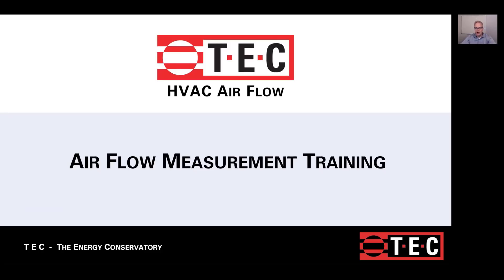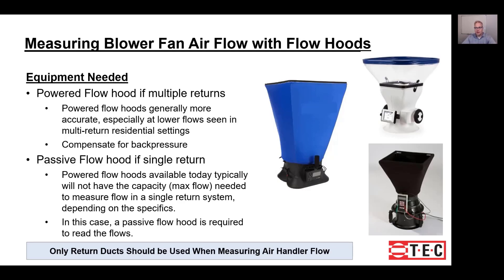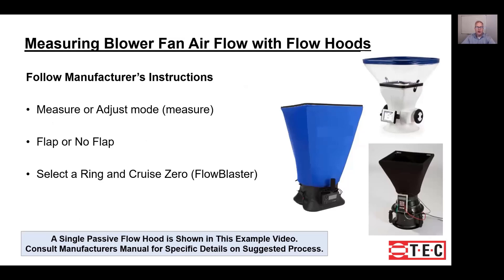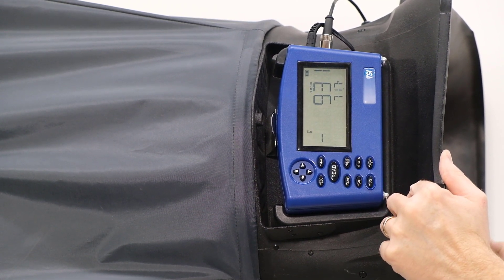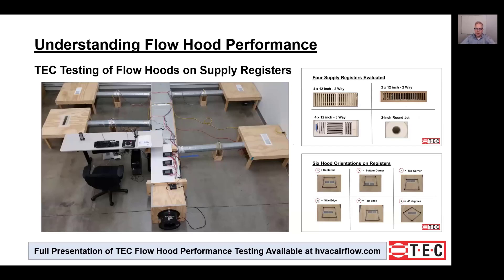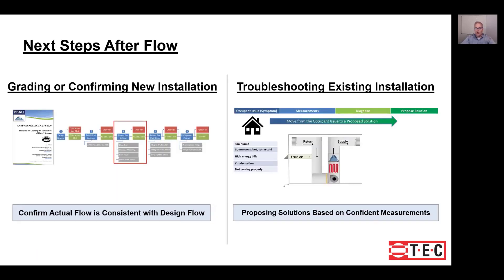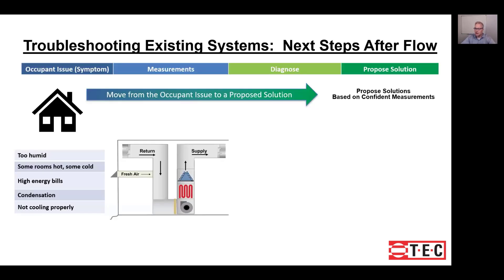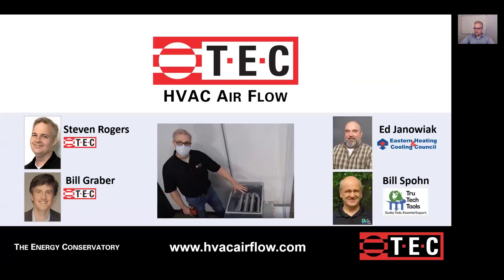HVAC Air Flow_Step-by-step_Flow Hood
This video is part of the TEC HVAC Air Flow Step-by-step training video series hosted by Ed Janowiak, Bill Graber, Steve Rogers and Bill Spohn.

This video provides a step-by-step overview of how to measure total system airflow using a Flow Hood.